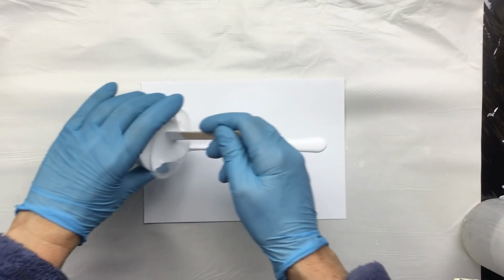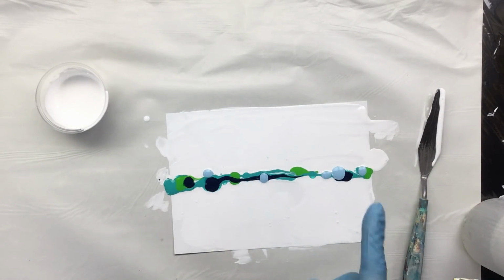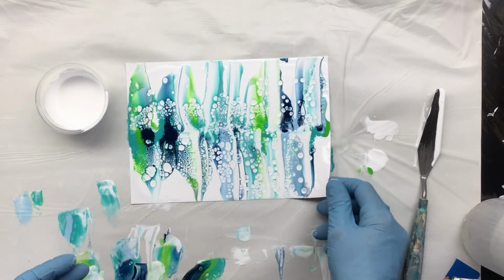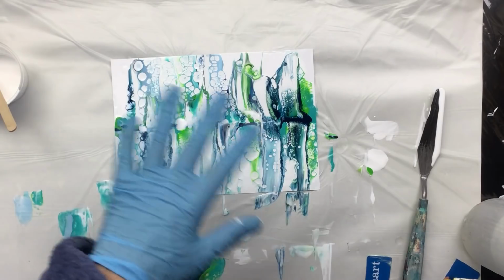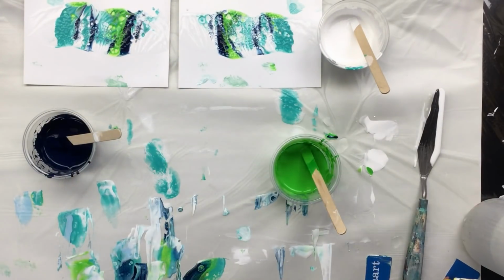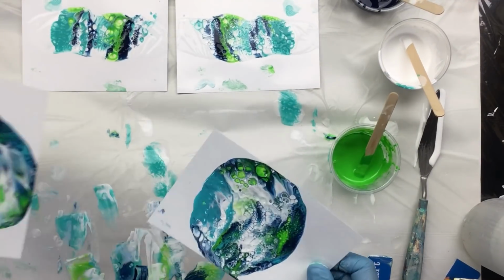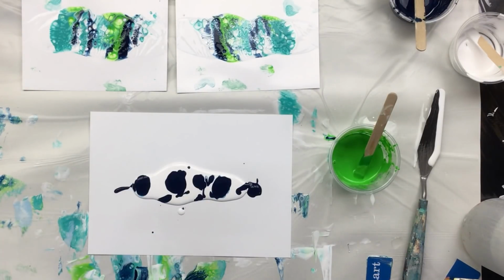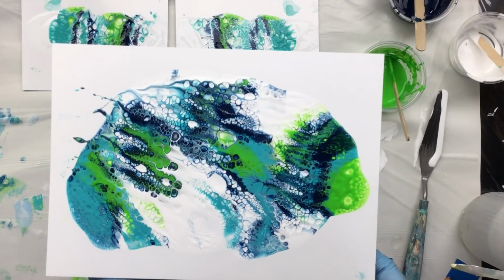( 963 ) mini ghost swipe test ( pouring your heart out technique )